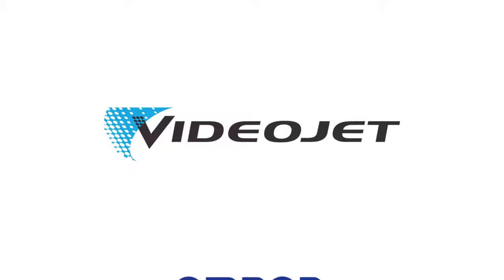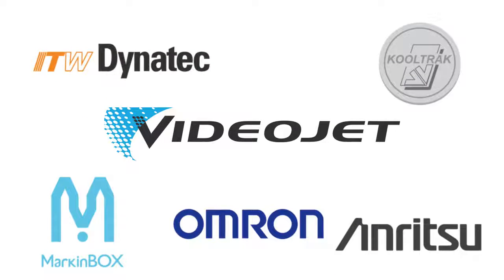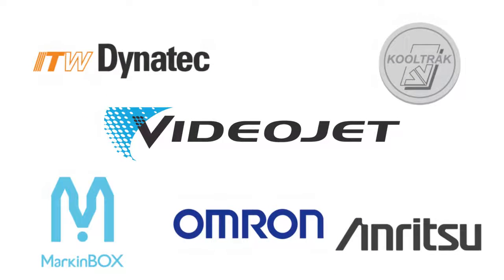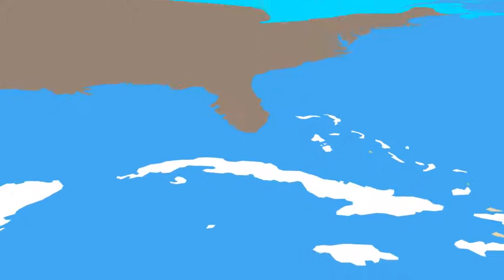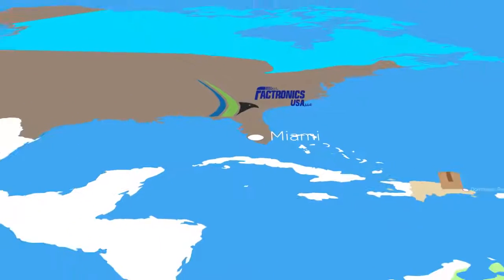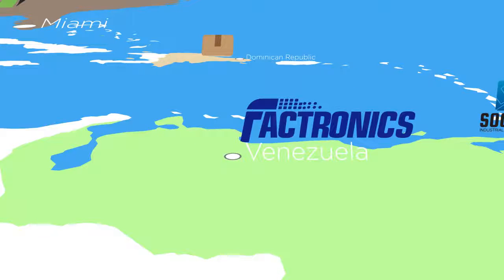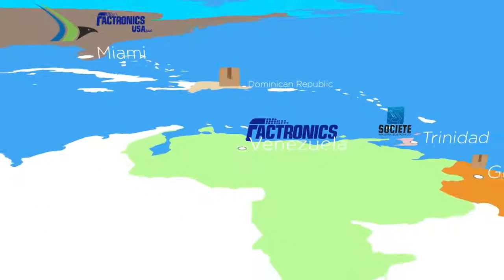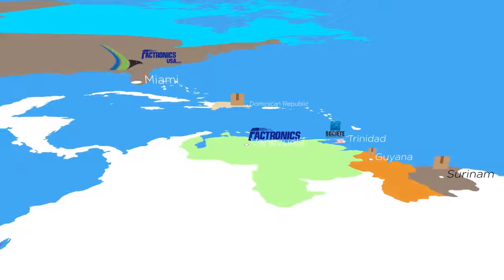Factronics USA - Introduction!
Established in 2000, Factronics USA LLC is a leading supplier of Industrial Solutions for the Southeast of the United States.

Factronics USA provides industrial equipment, for mass consumption product manufacturers from high end companies like, Linx, Anritsu, Markinbox, KoolTrak, among others.

Headquartered in Miami FL we have many satisfied customers throughout the Americas and the Caribbean to whom we provide equipment sales and technical support in our territories.